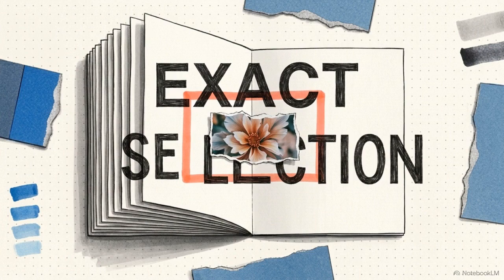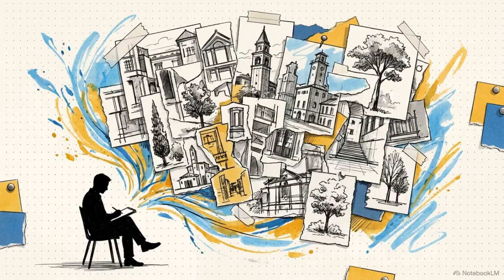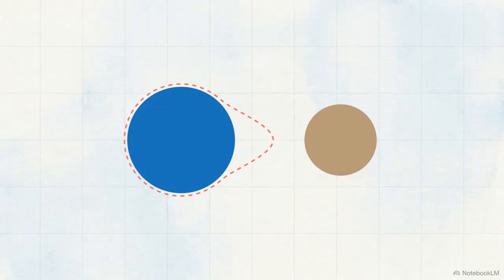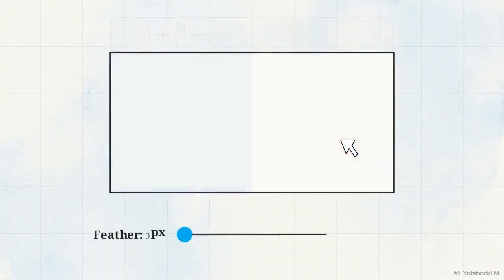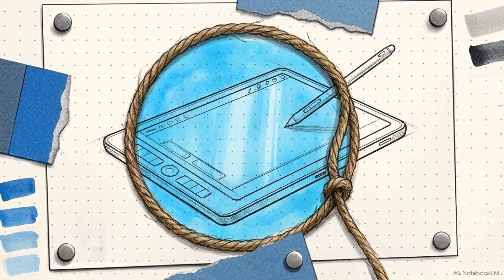The Selection Paradox Automating the Human Touch